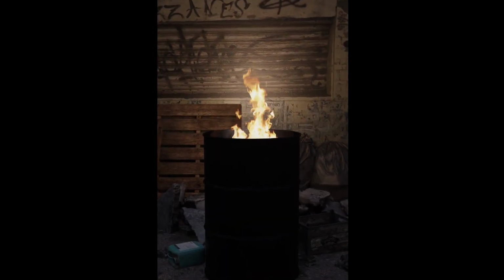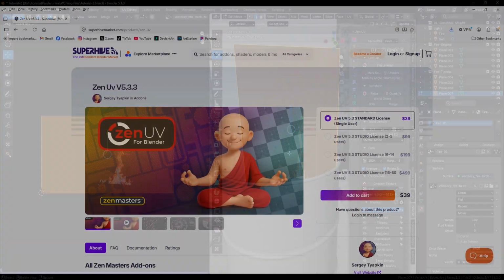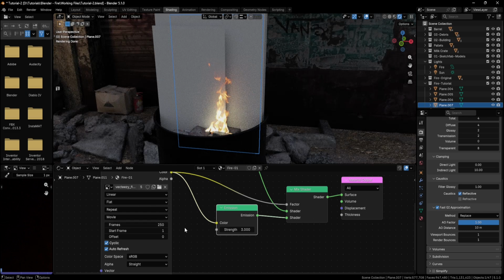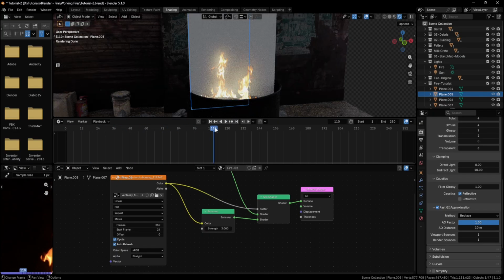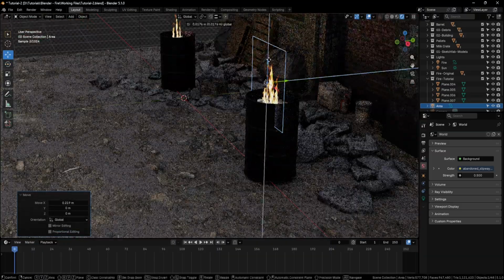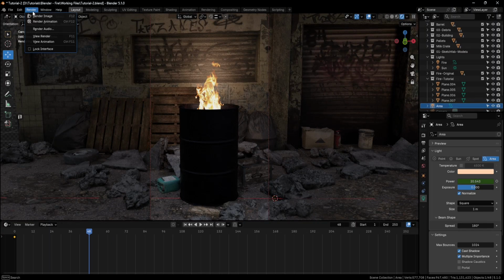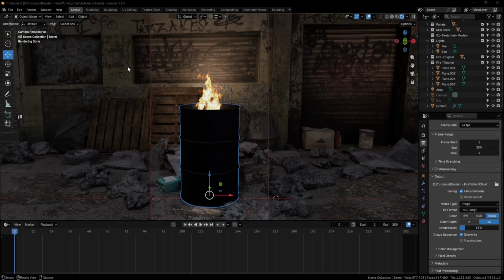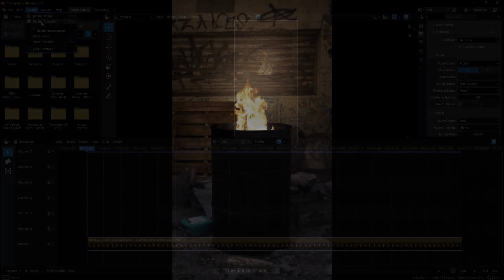How to Create Realistic Fire in Blender Using Video Clips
Learn how to add realistic fire effects to your 3D scenes in Blender using simple video clips.

This tutorial covers the technical process of integrating a video asset onto a flat plane within a 3D environment. It is designed for artists who need a quick, performance-friendly way to add fire to their projects without complex fluid simulations. By following these steps, you will understand how to set up the geometry and material properties to make your fire assets blend into the surrounding 3D space.

We also examine the common pitfalls of this method, specifically the flatness issue when viewing the fire from an angle. You will learn the limitations of using a flat plane for realistic fire effects and how to manage camera angles to avoid breaking the illusion. This workflow is essential for anyone focusing on 3D environment design who needs to balance visual quality with render times.

Contents of the video:
0:00 – Intro
0:18 – Limitations to this Method
0:36 – Make Sure to Apply Scale
0:55 – Set Up the Fire Material
3:45 – Apply Fire Material to the Other Planes
5:53 – Final Placement of Image Planes
6:16 – Add a Light
7:07 – Add a Modifier to Make the Light Flicker
8:08 – Render a Single Image
8:28 – Render a Video
10:04 – Compositing Images into Video
11:30 – Final Rendered Video
11:40 – Final Comments